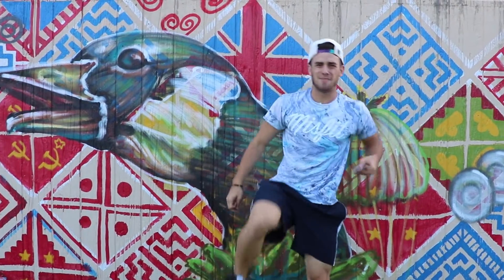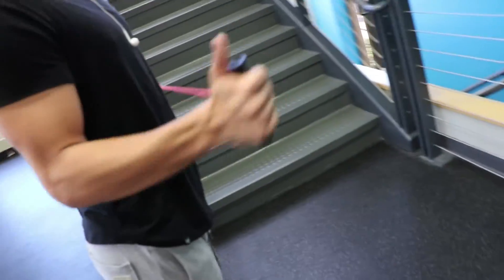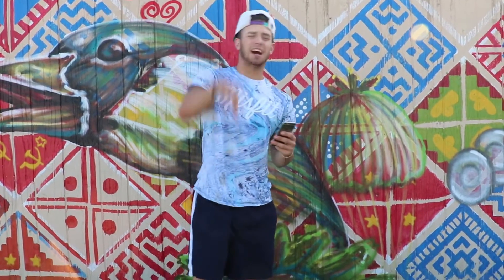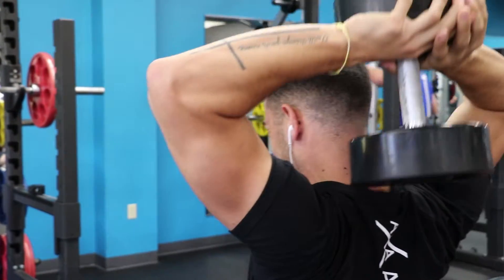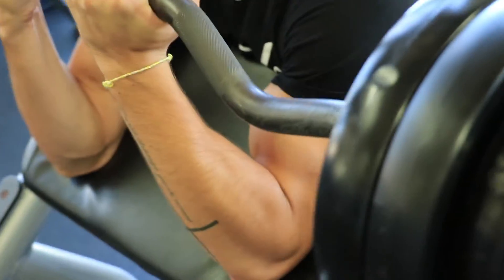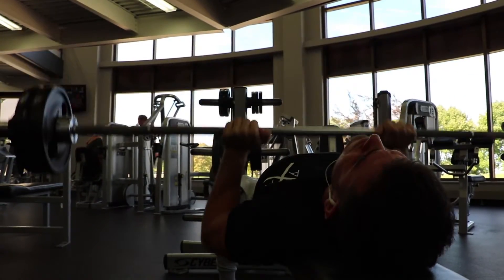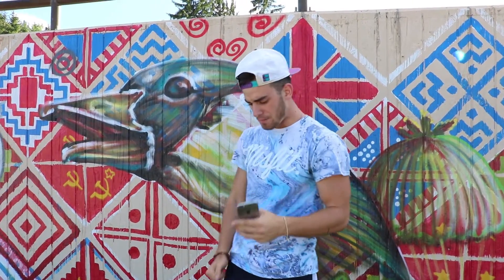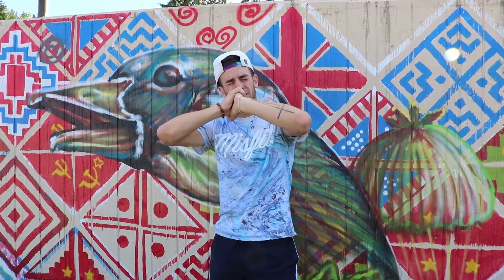Chris Hemsworth Arm Workout | Thor Workout Pt. 2